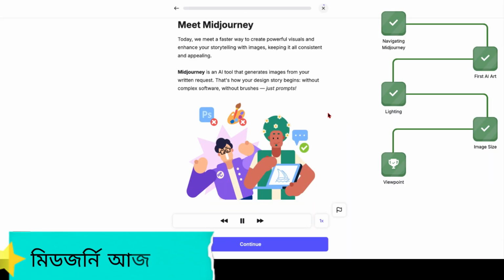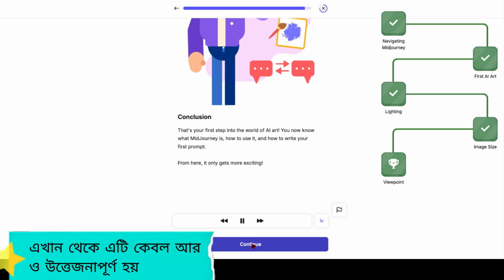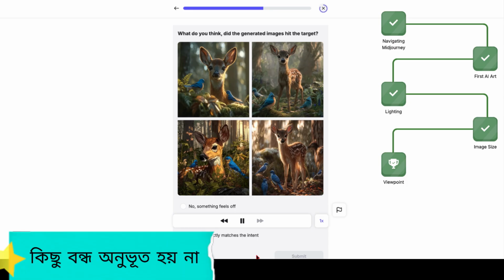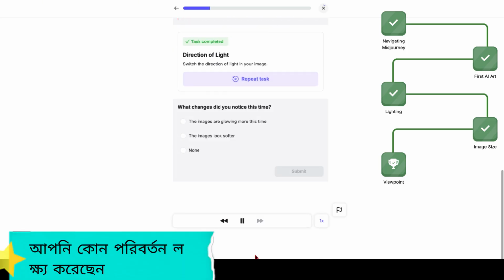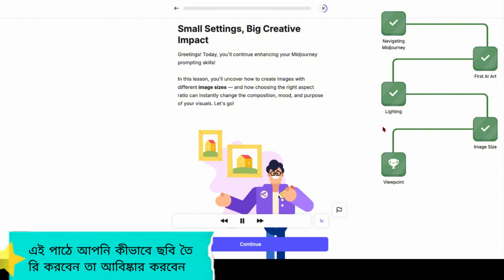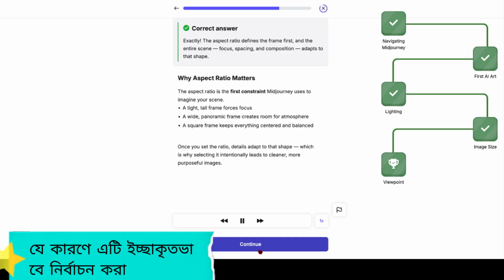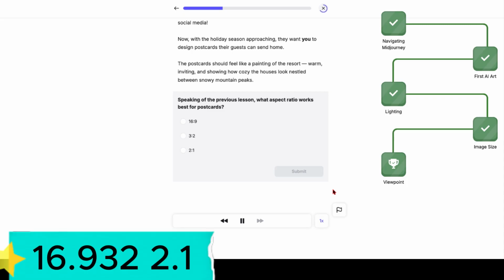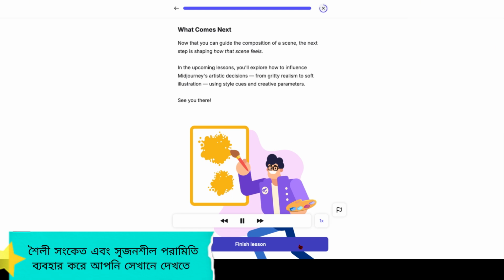AI Image Generation 🤖 | Midjourney Beginner Guide, Part 1 (Step-by-Step Tutorial)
Welcome to Part 1 of the Midjourney Use Guide 🎨. In this video, I will show you how to start using Midjourney 🤖 for creating amazing AI-generated images.

🎥 In this tutorial, you will learn:

What is Midjourney AI? 🤖
How to create an account & get started
Basic commands and prompts ✍️
Generating your first AI image 🎨

This video is perfect for beginners who want to learn AI image creation step-by-step.